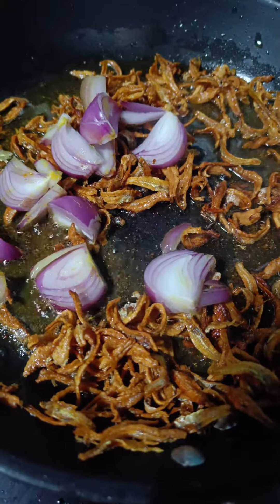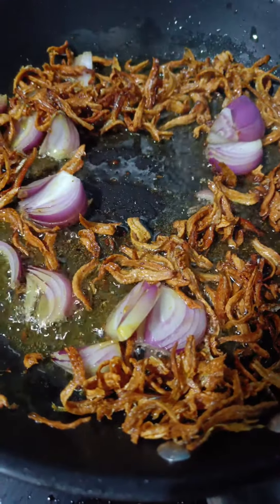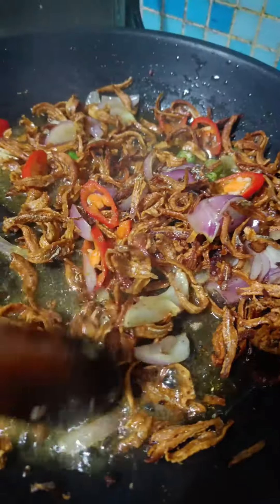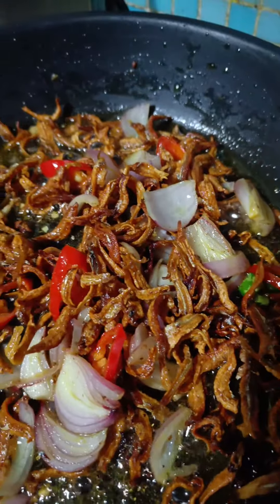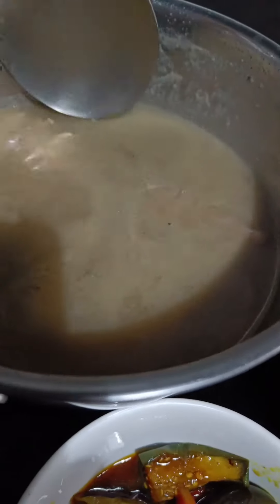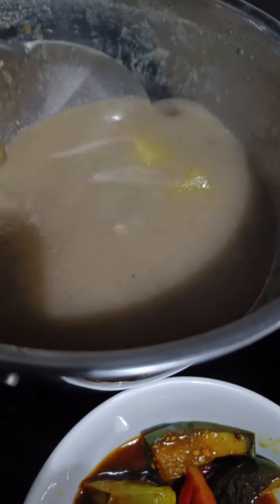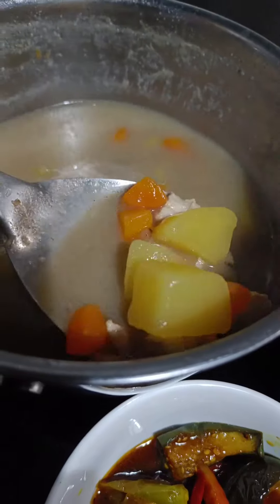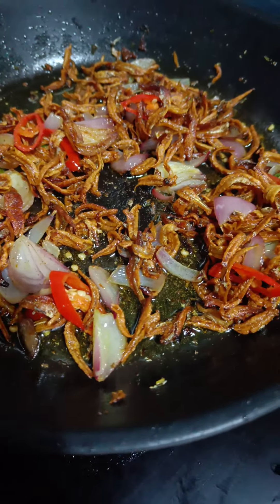3 MENU SIMPLE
اللهم صل على سيدنا محمد وعلى آل سيدنا محمد

Sekadar berkongsi shorts video masakan harian untuk keluarga.
Semoga terhibur dan mendapat inspirasi untuk menu medatang.